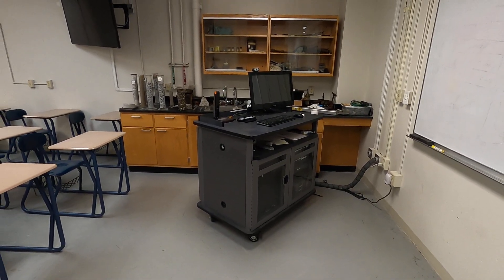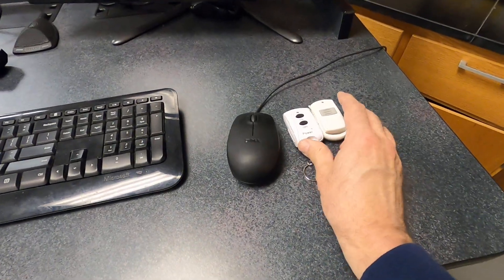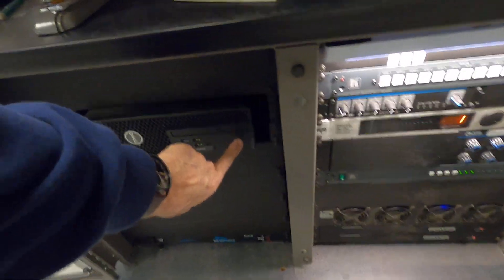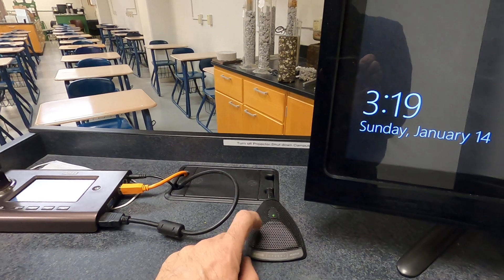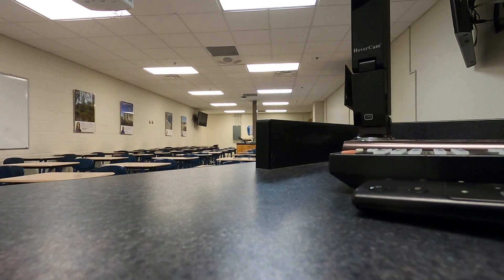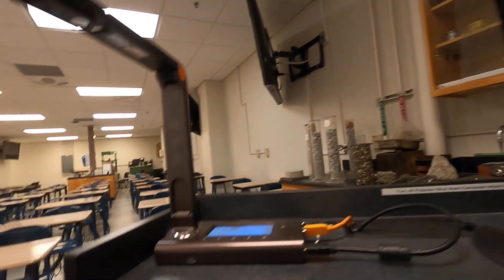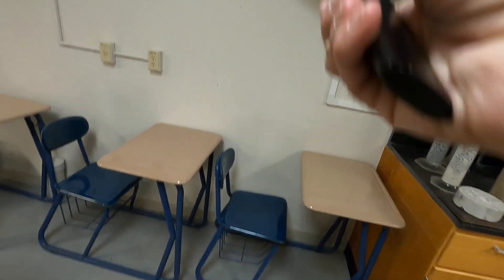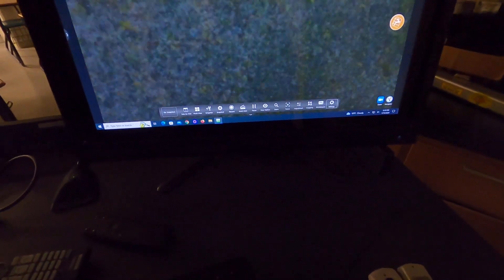Room 57 Lectern instructions part 1